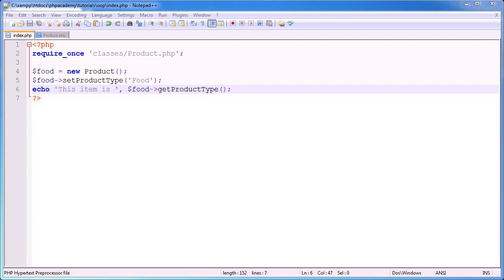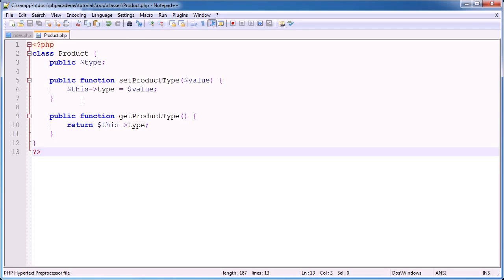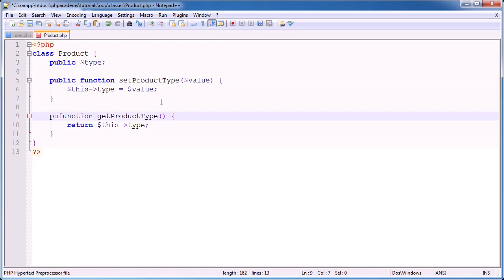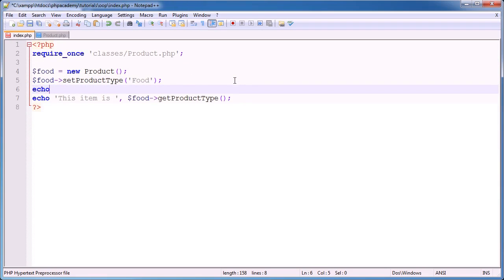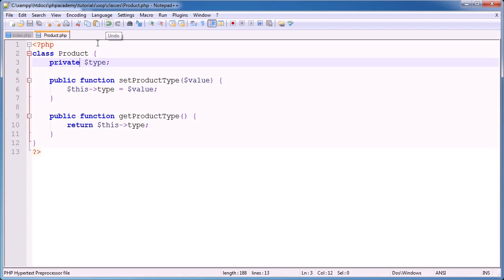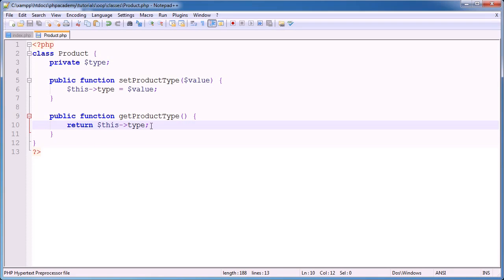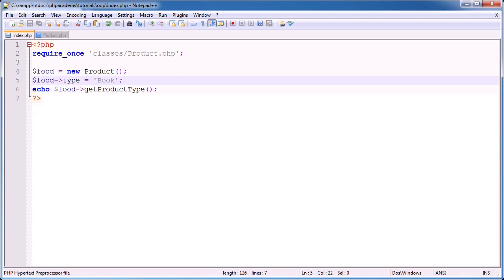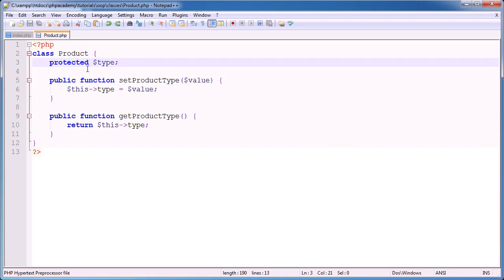042 Encapsulation | PHP Object Oriented Programming